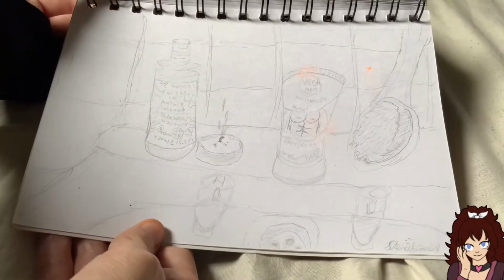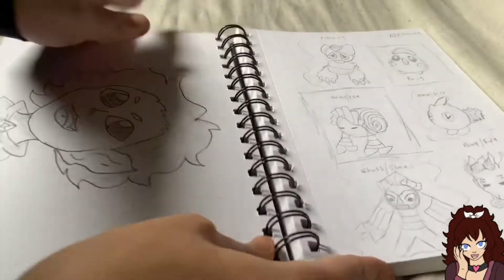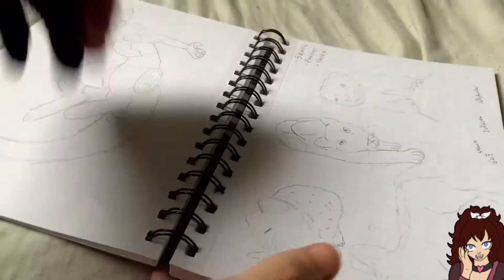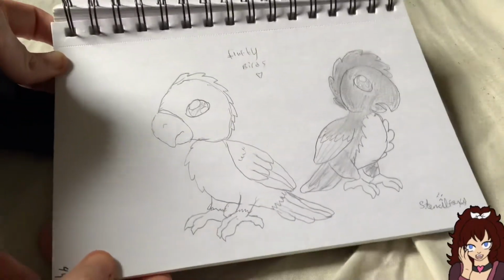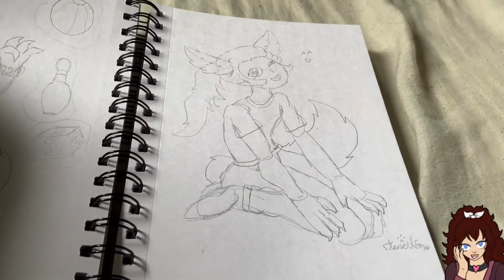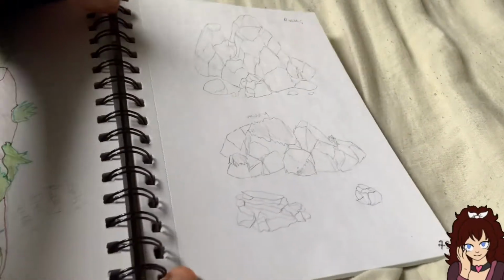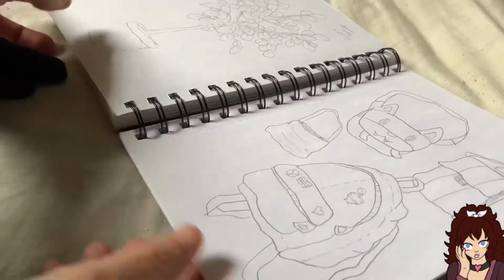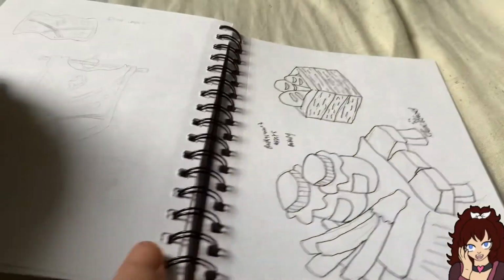Sketchbook tour 3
Hello and welcome back subscribblers and new viewers
Another sketchbook tour
Sit back and enjoy the video and the wide range of art in this book
Intro and outro song Ripter final stand